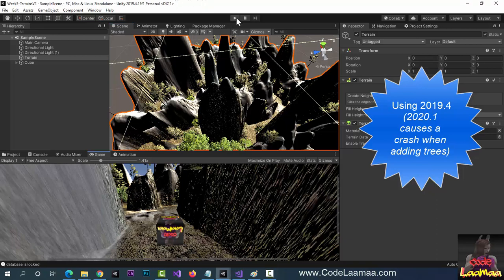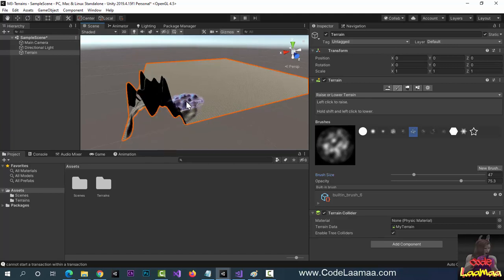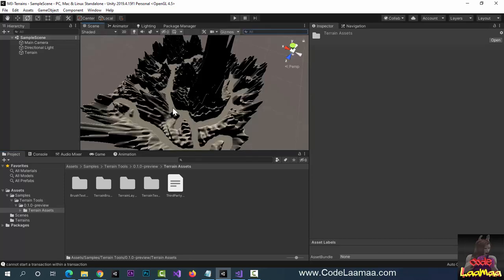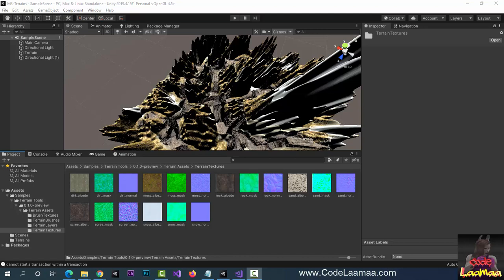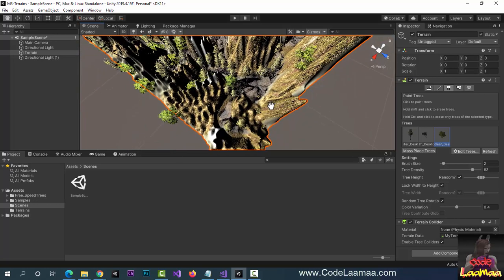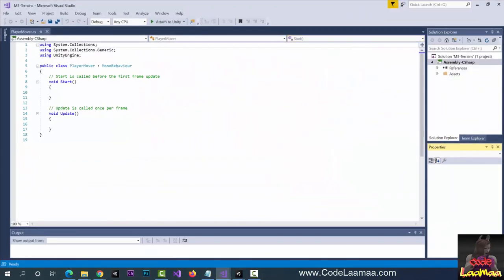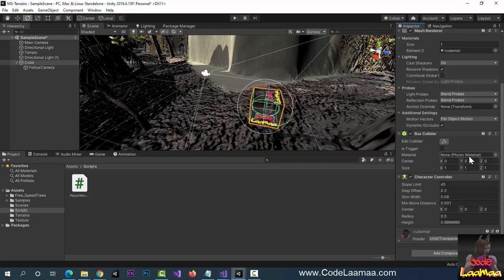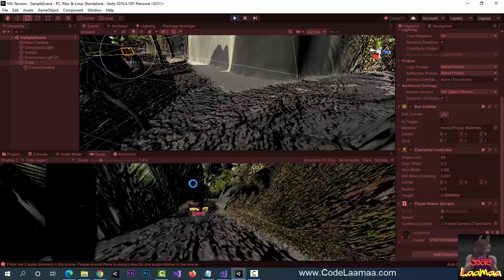Master Terrains & Character Controllers in Unity3D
In this learn to code tutorial video on game development.  We will explore the terrain editor and learn how to sculpt mountains and cliffs, how to paint textures and details and add trees.  We will also create pathways for characters to move along.

We will also add a character, a simple cube and work with Character Controller and a secondary camera to have this cube move around our game world and around tree obstacles.